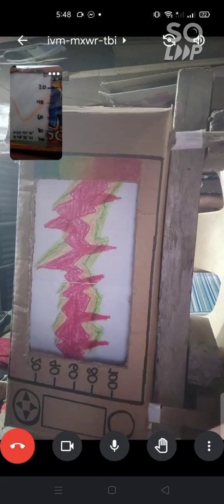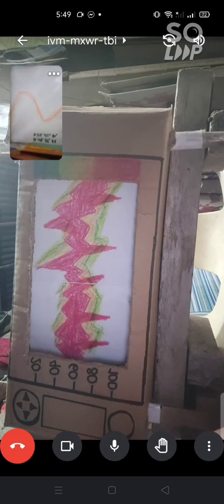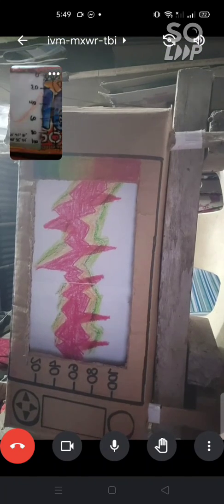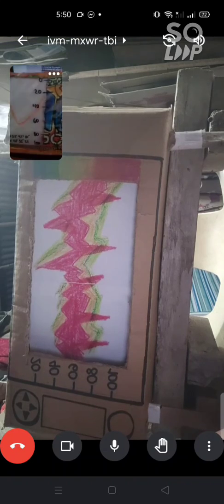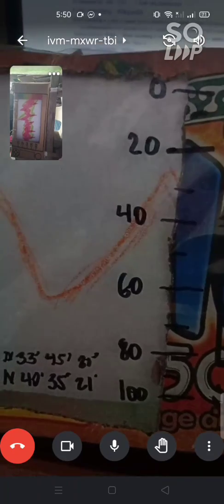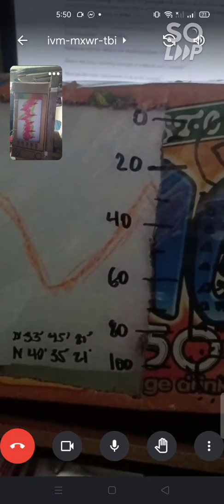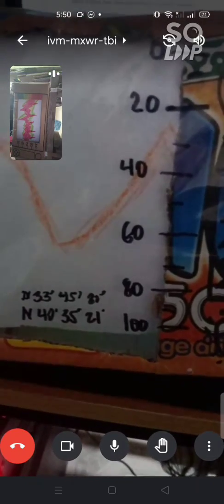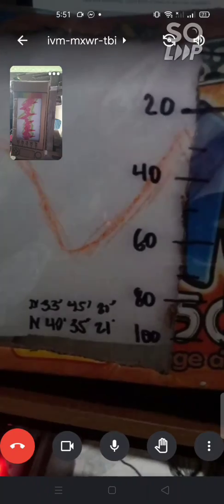reading ground clearance using echo sounder by Raquiza and Tiu